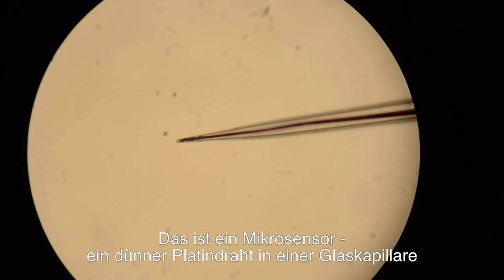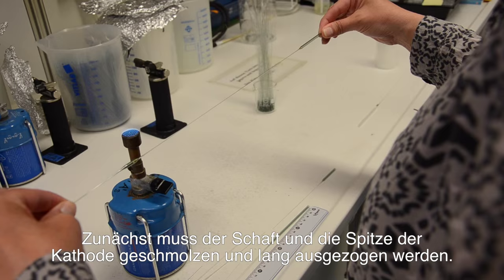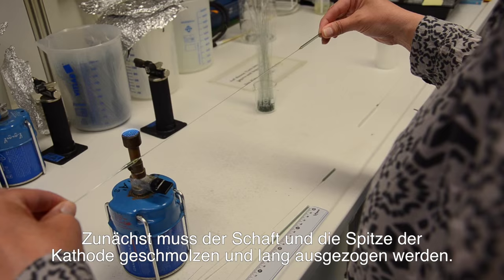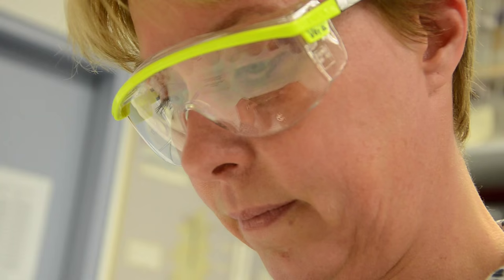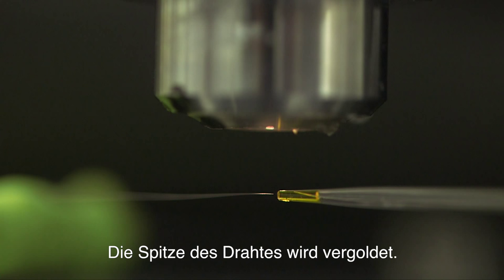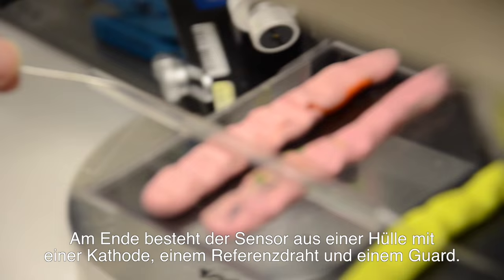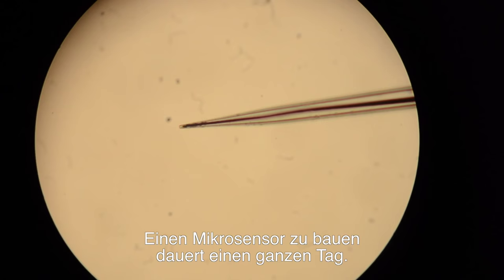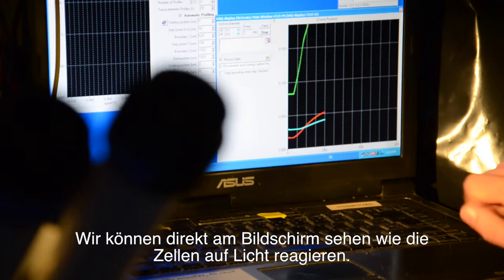Microsensors: How They Are Made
A film by the Public Relations Office MPIMM
Naomi Halbach / Manfred Schlösser

with thanks to the Microsensor Group:
Gabriele Eickert
Karin Hohmann
Vera Hübner
Anja Niclas
Cäcilia Wigand
Ines Schröder

and Marlene Wall for offering coral footage